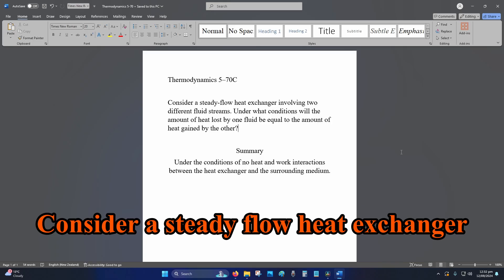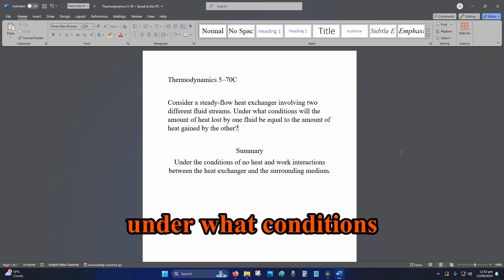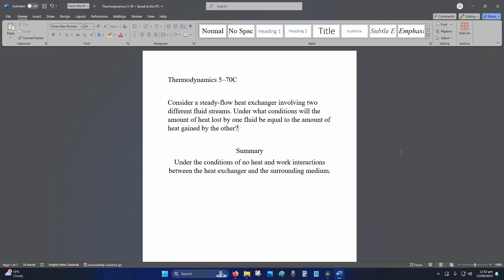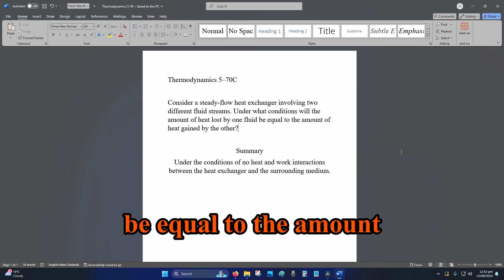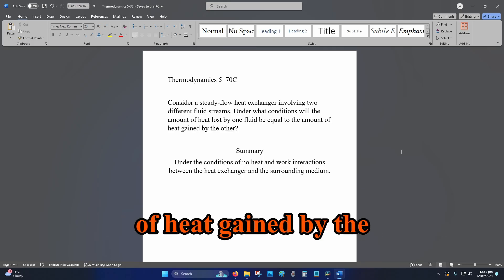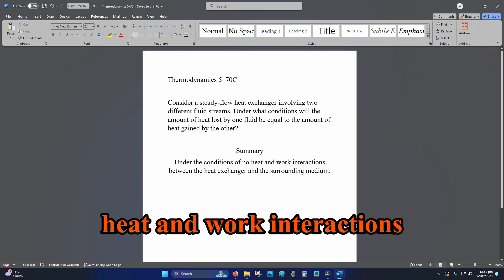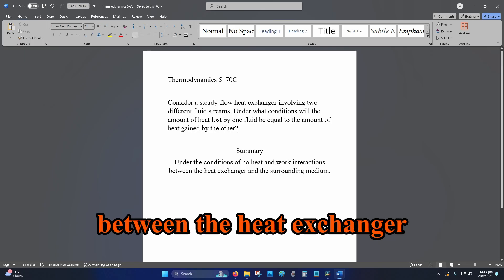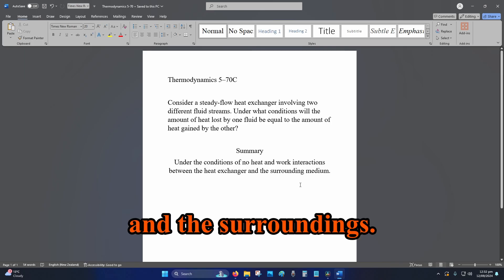Thermodynamics 5 70C Consider a steady-flow heat exchanger involving two different fluid streams.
Thermodynamics 5–70C

Consider a steady-flow heat exchanger involving two different fluid streams. Under what conditions will the amount of heat lost by one fluid be equal to the amount of heat gained by the other?